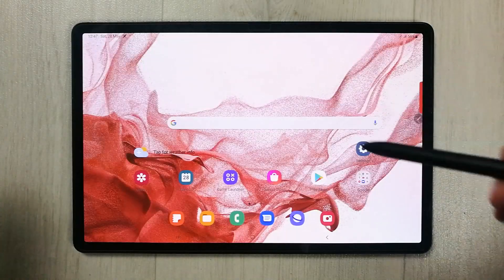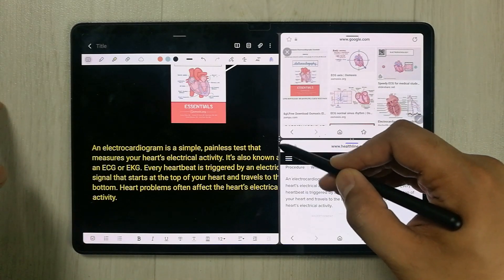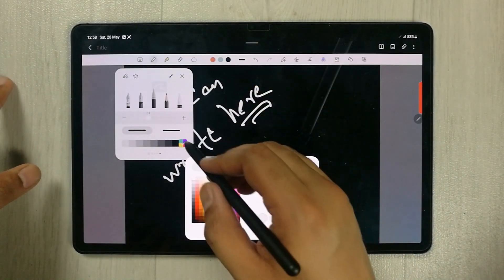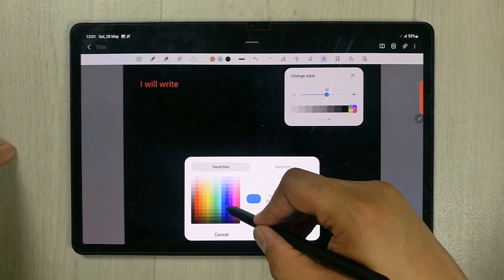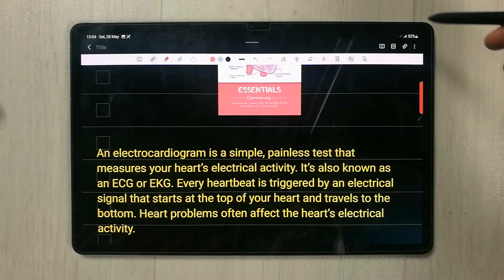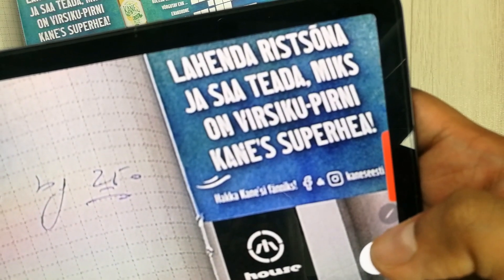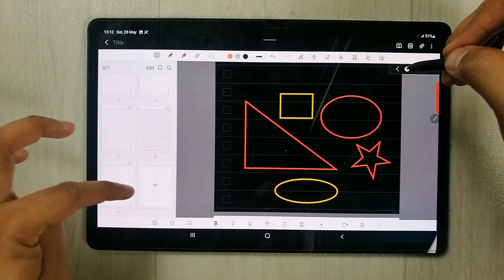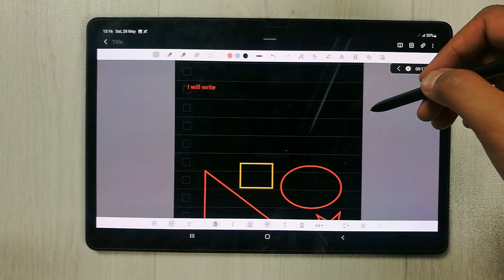How To Make Notes On Samsung Notes in Samsung Galaxy Tab S8 Plus - With S Pen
In this video i am showing you how to use samsung notes in samsung galaxy tab s8 plus. The s pen makes it really productive for taking notes on samsung notes. Samsung notes has got all necessary tools for making notes useful for students and professionals.
Time Stamps:
00:00 - Introduction
00:24 - Coherent Notes
02:32 - Favorite Apps Combination
03:41 - Categorization
04:56 - Tools
09:51 - Page Template
10:32 - Page Setting
11:08 - Full Screen Notes
11:31- Tags
12:24 - Annotate PDF
13:28 - Attachment Tool
16:16 - Page Sorter
17:13 - Samsung Notes Settings - Sync
18:35 - Samsung Keyboard